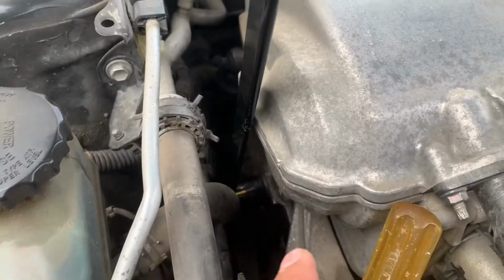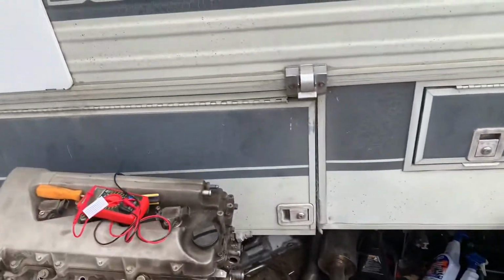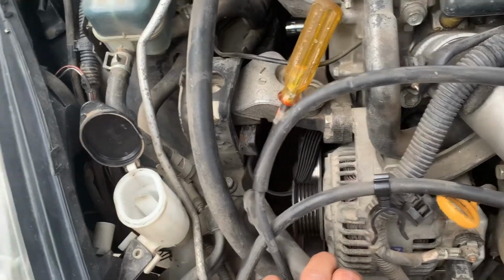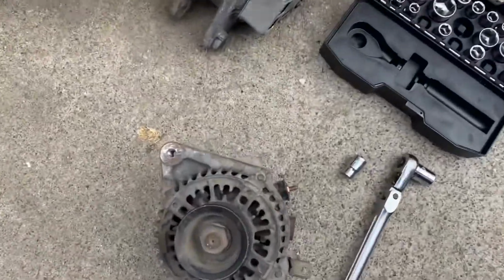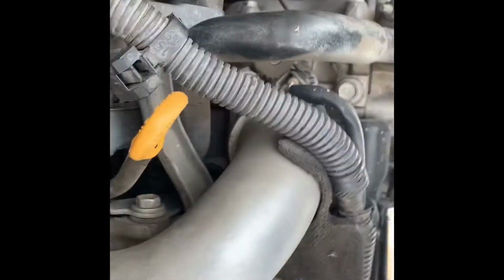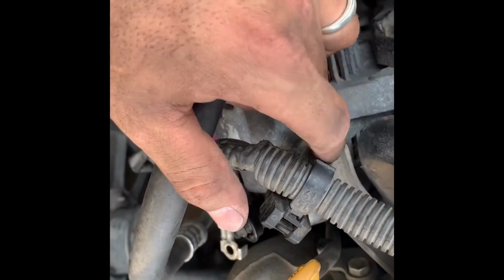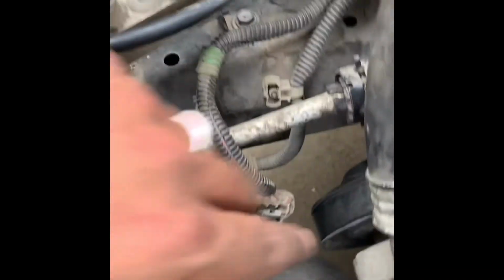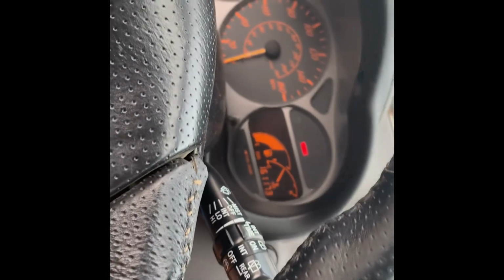How To Change An Alternator On A Toyota Celica!! (2000-2005 Gt/Gts)DIY With Simple Tools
This ended up being my battery. I didn’t do my research properly but this is the right way to remove and install an alternator on these cars.